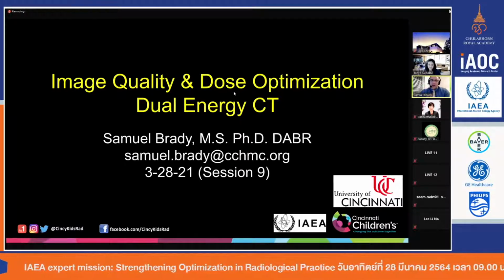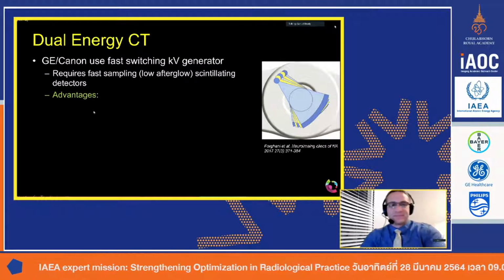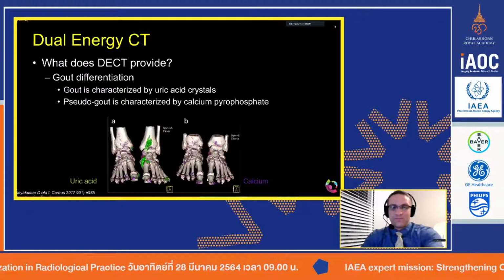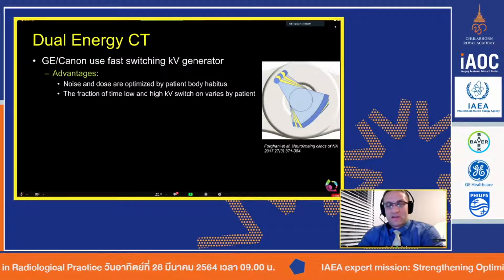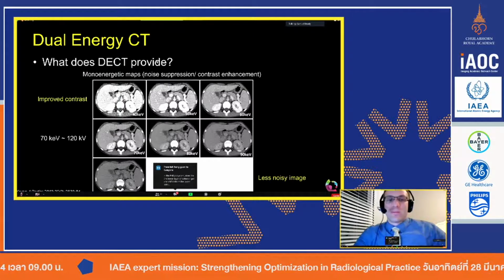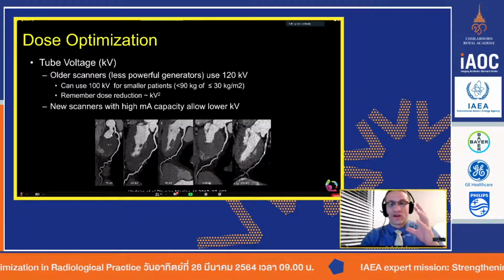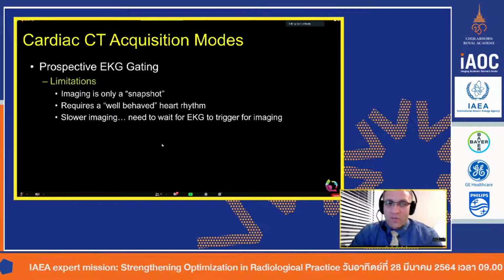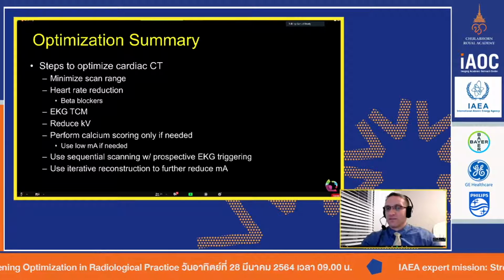IAEA expert mission: Strengthening Optimization in Radiological Practice * CT image quality..III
Week 5: March 28, 2021
* CT image quality metrics/optimization - III
** Setting up CT dose alert levels - III
By Sam Brady, PhD
Weekly lecture Sunday
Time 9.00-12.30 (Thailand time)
Free online lecture with CME credits
Registration required, limited seats
YouTube channel: Imaging academic outreach center
เป็นการประเมินในภาพรวมของการจัดงานประชุม รูปแบบใหม่ zoom lecture with FB and YouTube live